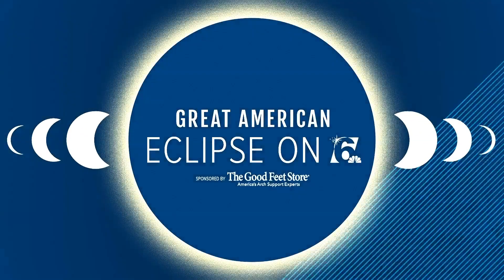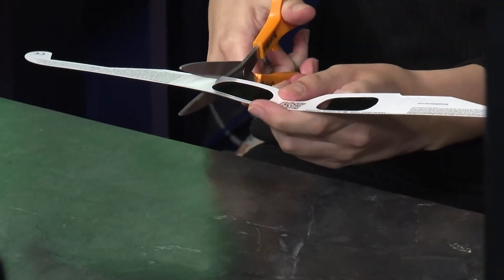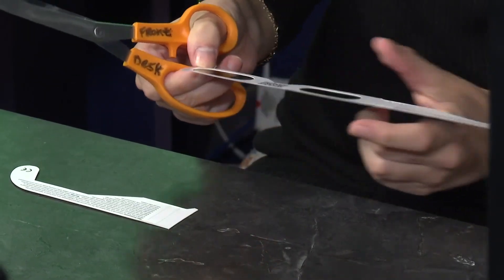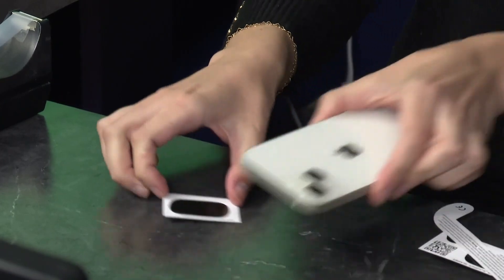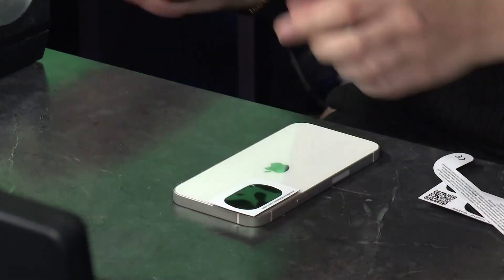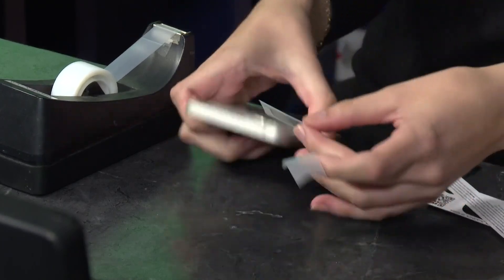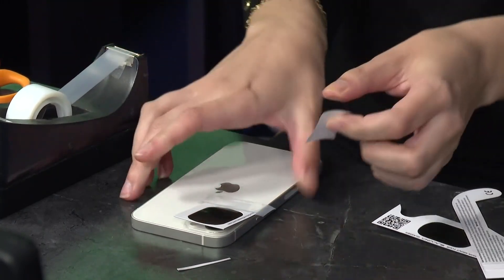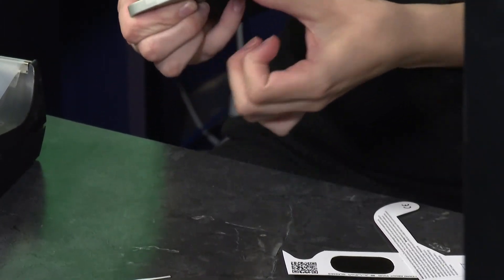How to safely shoot the total solar eclipse on your phone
Here's how you can safely take pictures of the solar eclipse.